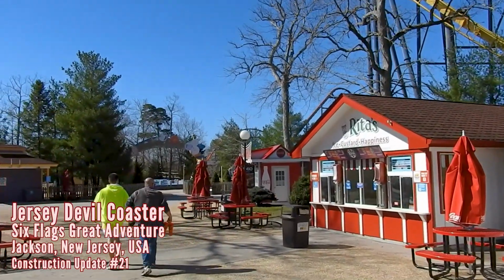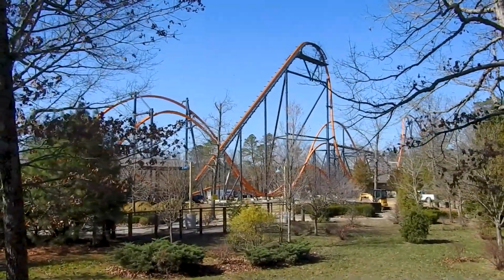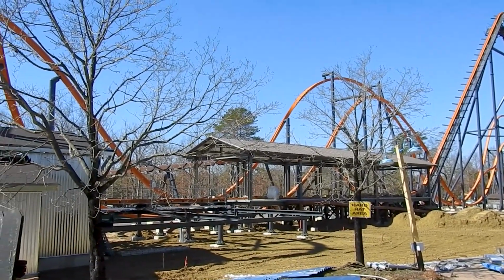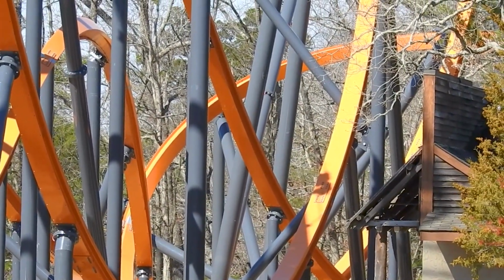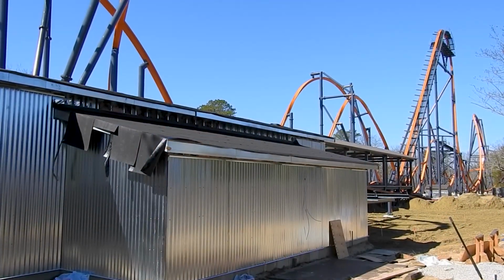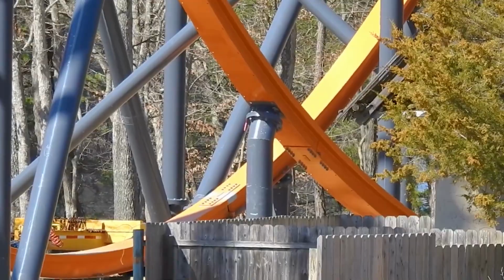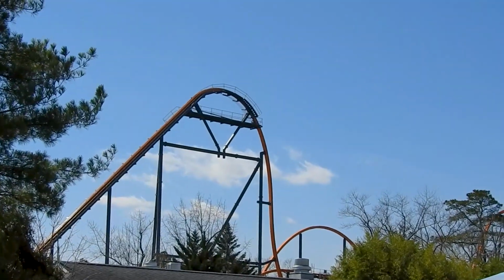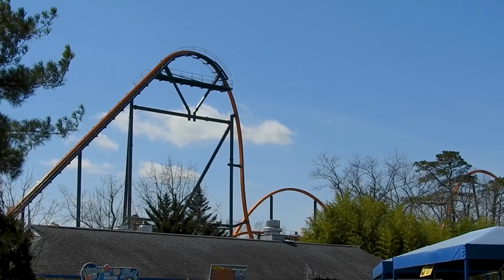Jersey Devil Coaster | Construction Update #21 | Six Flags Great Adventure | March 2021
It's opening day and the track of Jersey Devil Coaster is complete! Check out the first look of this RMC raptor from inside the park!